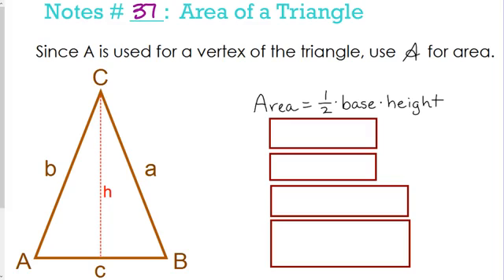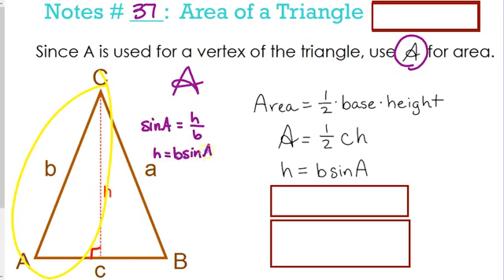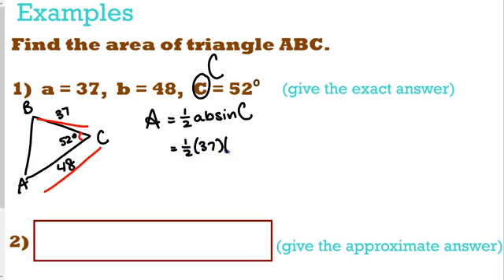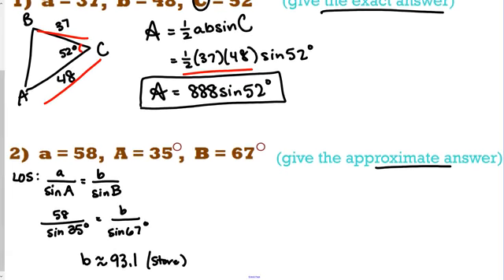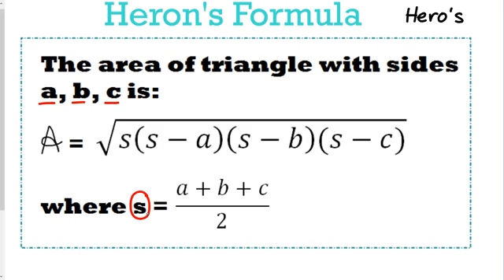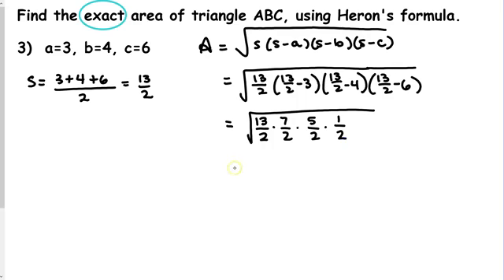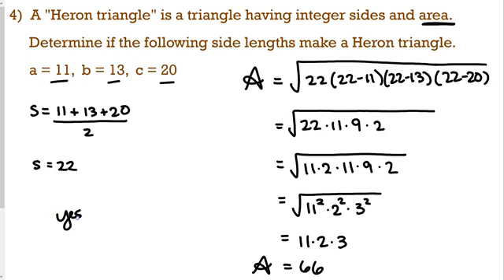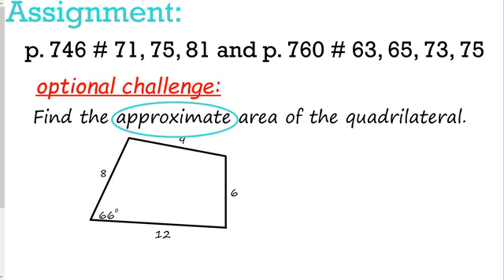pc area of triangles